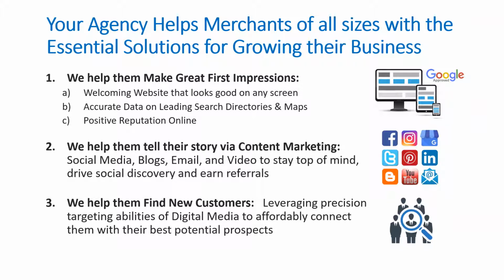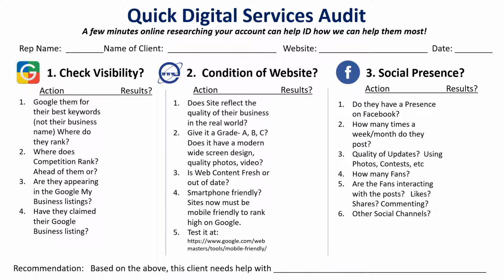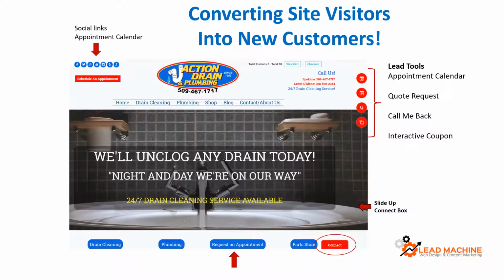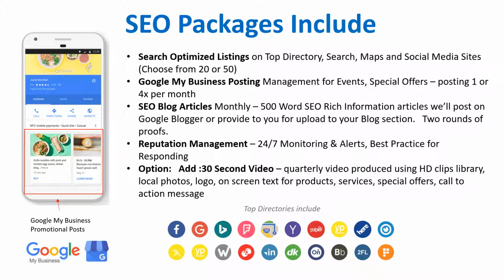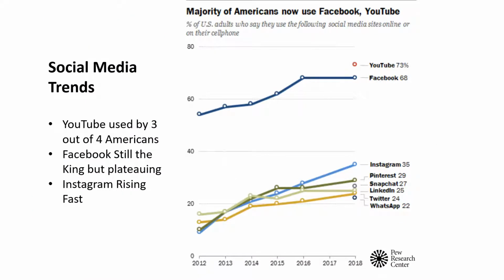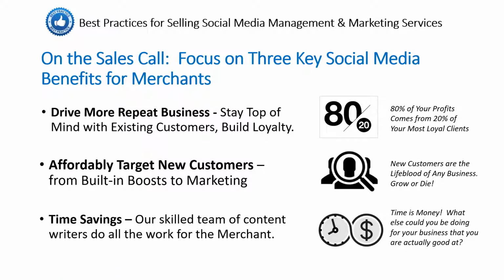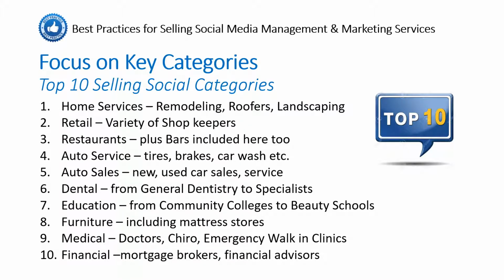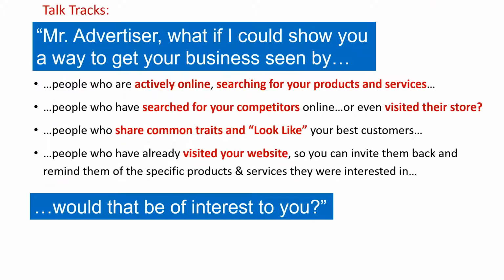Prospecting Training Video